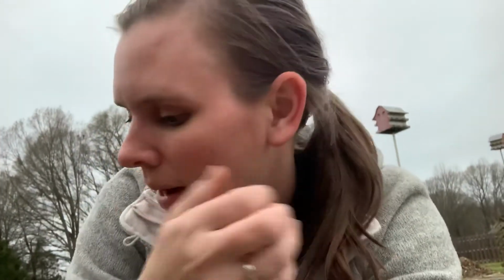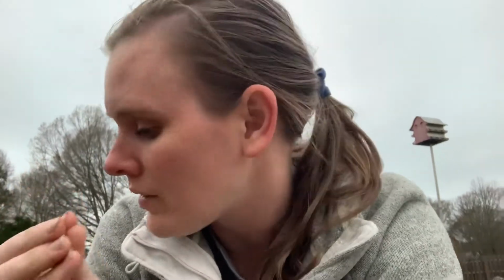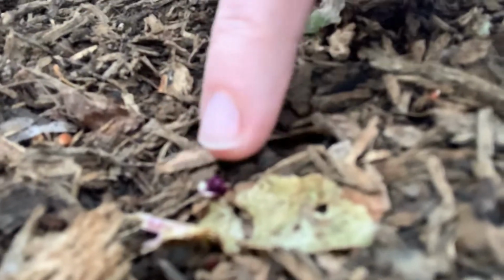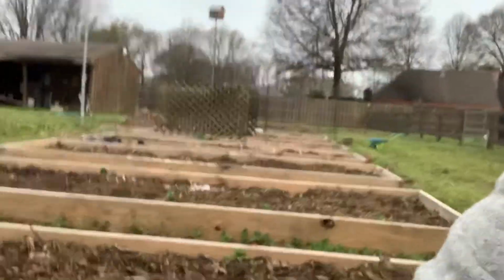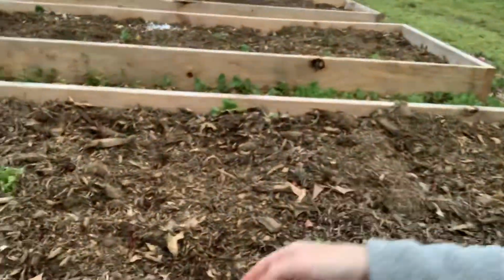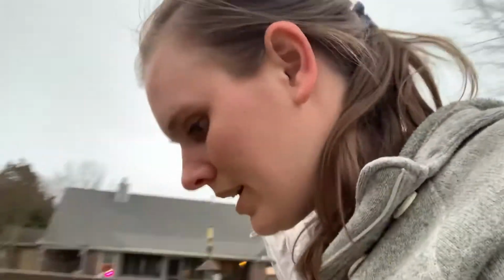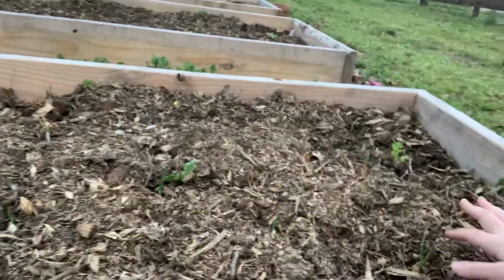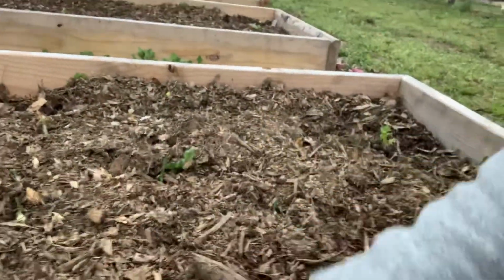Cabbage and onion update